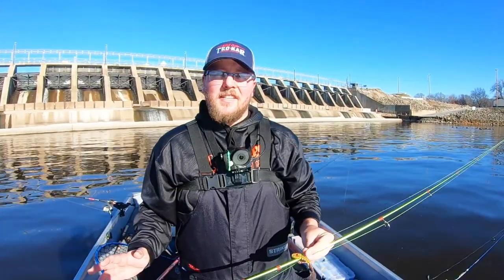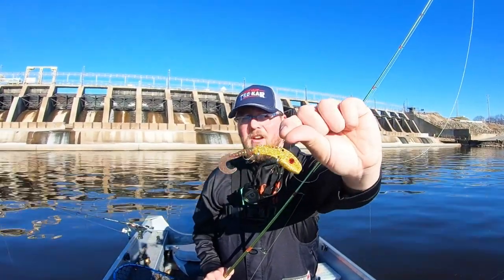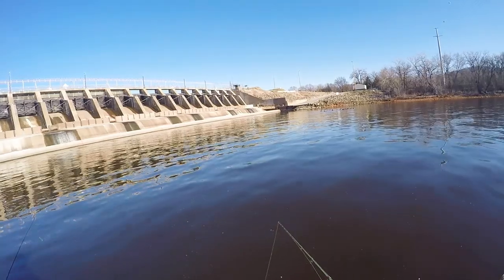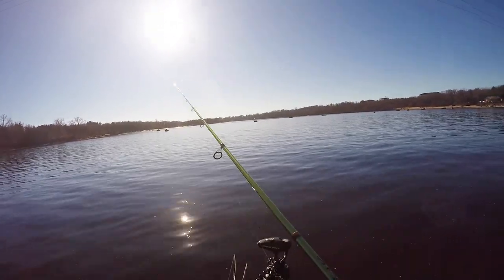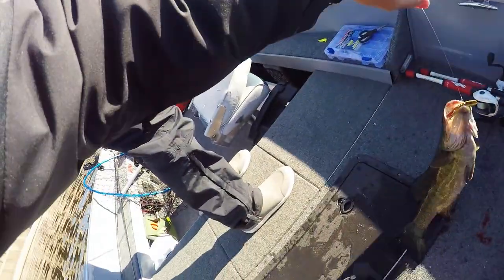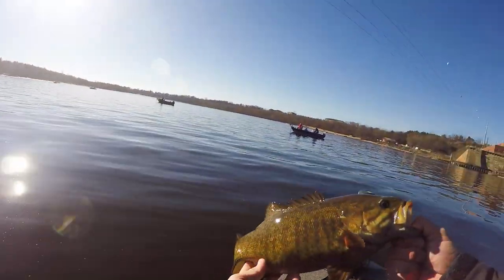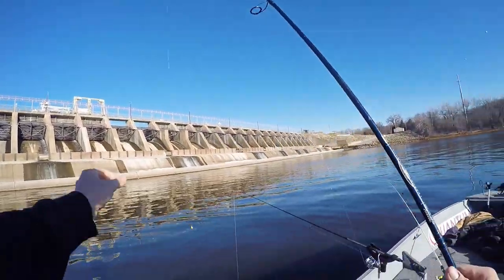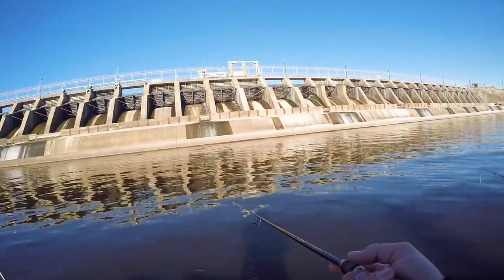RIPPING BLADES FOR DECEMBER WALLEYES!!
In this week's video I head out with my buddy Tristan of Riverway Angling Guide Service to chase walleyes on the Wisconsin River using one of my favorite cold-water walleye techniques - ripping blade baits! As it turns out, the walleyes weren't the only things smashing them.

●Wernoir - Point Of View [Bass Rebels]